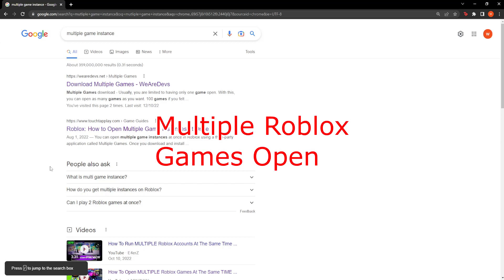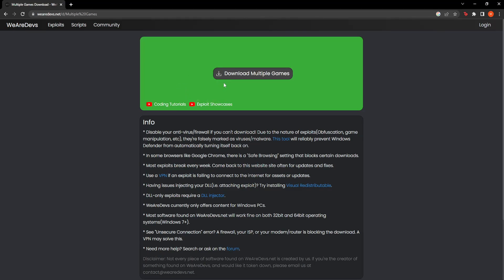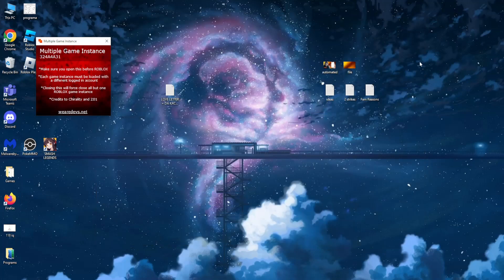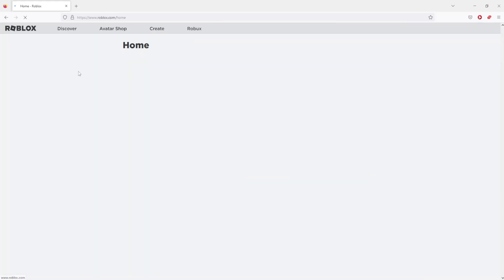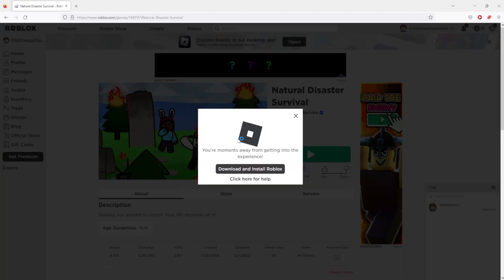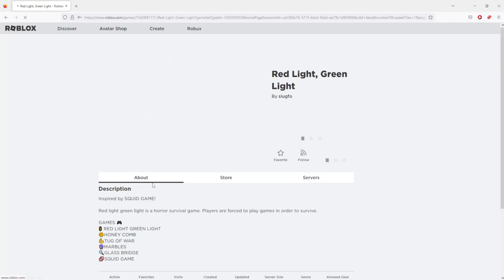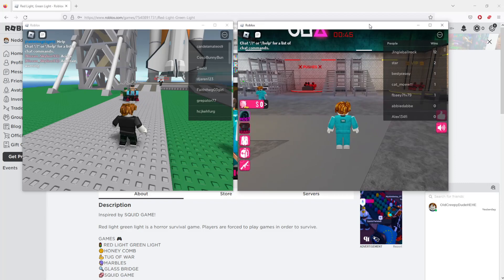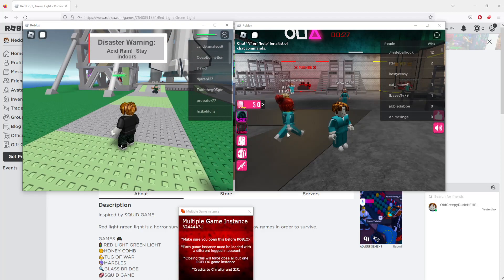How To Have Multiple Roblox Games Open At Once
In this video I show you how to have multiple Roblox games open at any time. With this software you can have two Roblox games at once, or even more! Learn how to open and play multiple Roblox games at once, on the same computer!